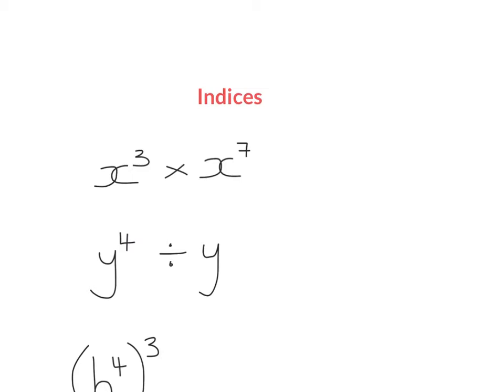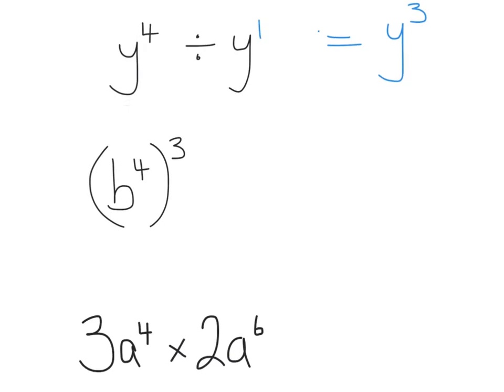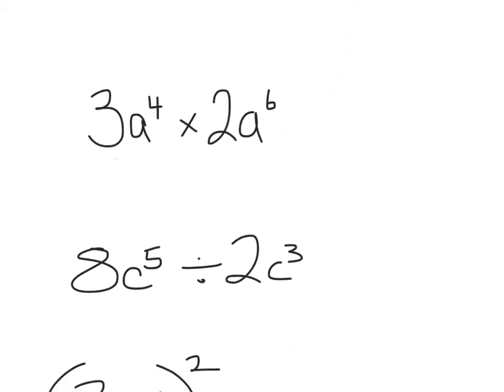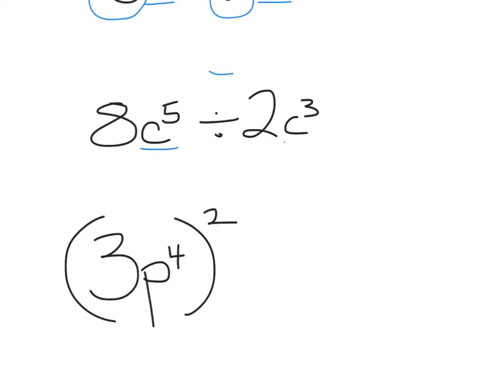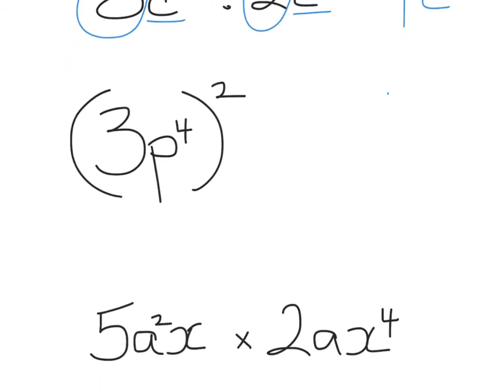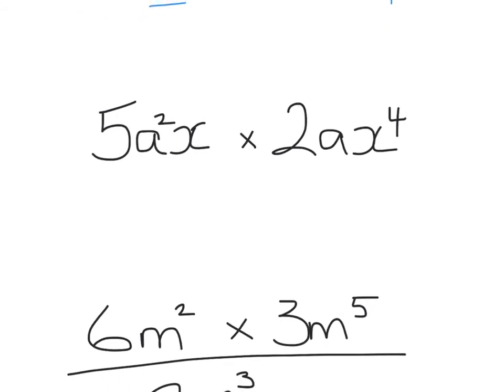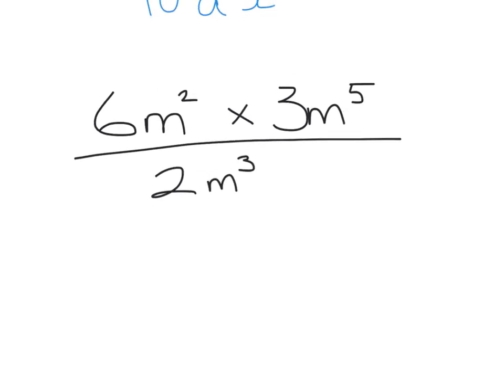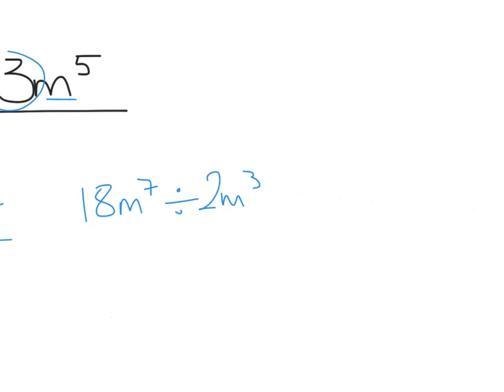Unit 1 - Indices Recap